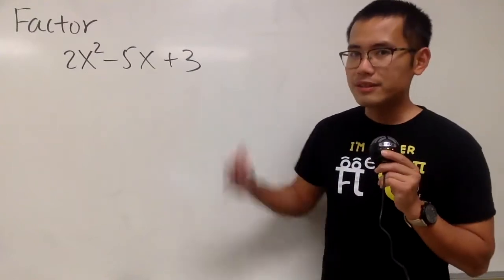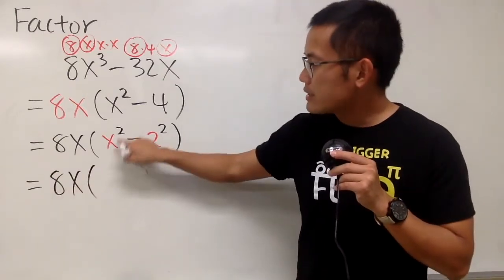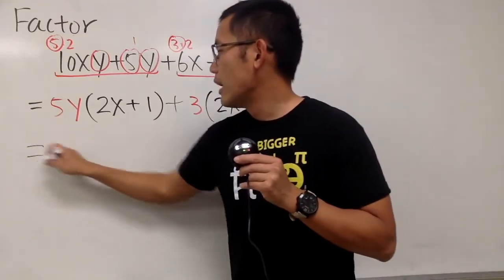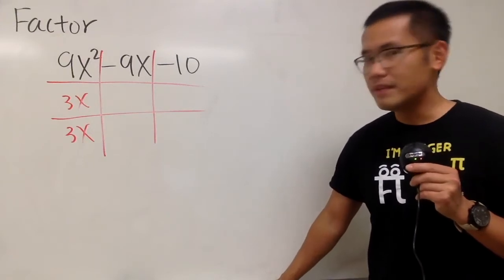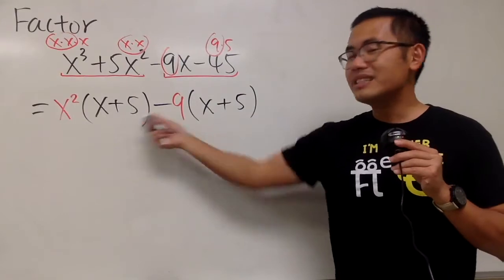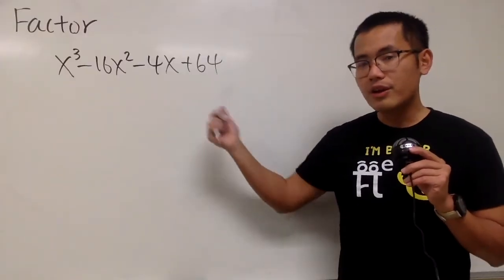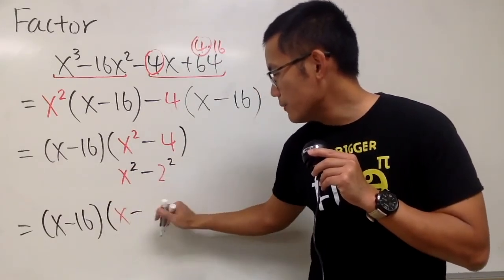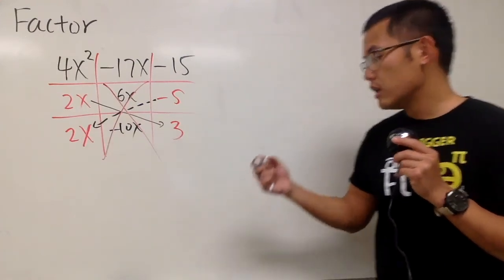Q1, factoring different types of polynomials (10 examples)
Learn how to factor polynomials completely. We will see 4 main methods of factoring polynomials, factoring out the greatest common factor, factor by grouping, factoring trinomials by the tic-tac-toe method, and using the difference of two squares formula to factor! This tutorial is suitable for algebra students.